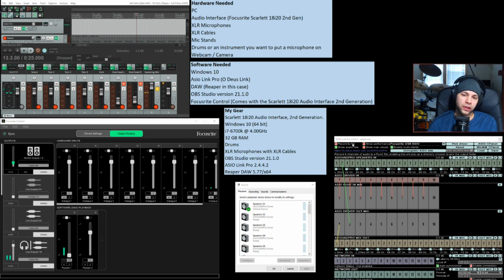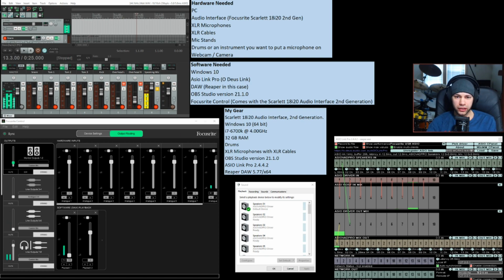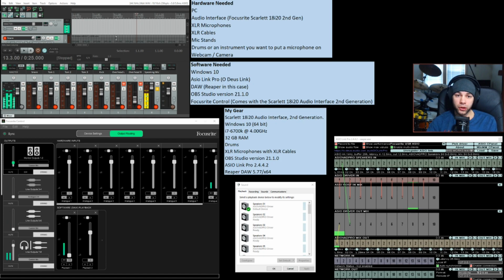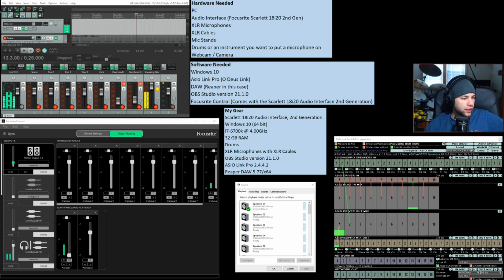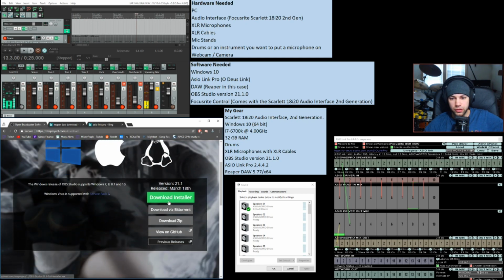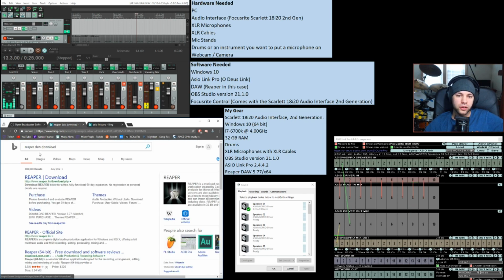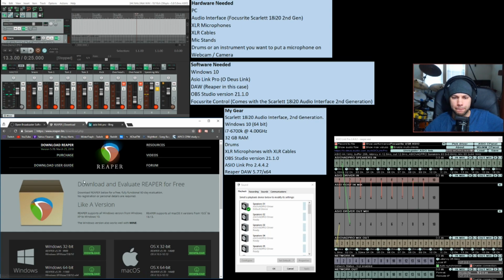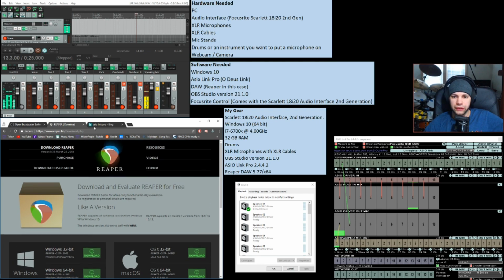How to Stream OBS and DAW Together for Musicians - Part 1 (Intro)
This is part 1 of a series of videos for how to get OBS and your DAW working together so you can live stream your instrument with the best possible quality. This is meant to be an introductory video detailing what hardware and software you'll need to make this successful and is the foundation before moving on to the other videos.

As always, please comment if you have a question for getting this to work or catch me in a live stream on Twitch to ask as well.

Focusrite Scarlett 18i20 2nd Gen Audio Interface (Any Focusrite interface using Focusrite Control works)

O Deus ASIO Link Pro - Site is down as of March 25, 2018 RIP :(
This software can be found you'll just have to do some research, good luck!